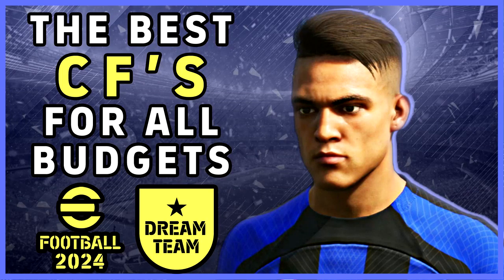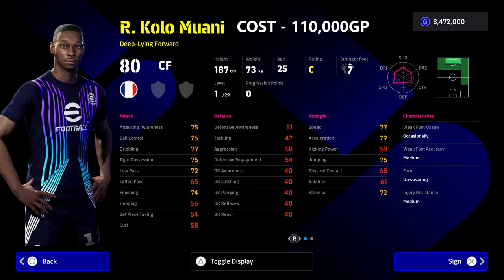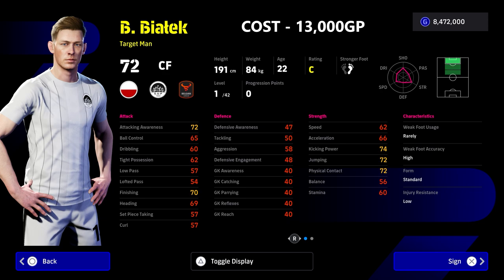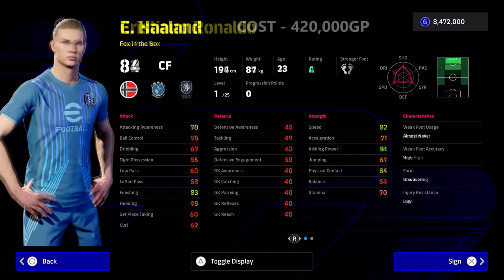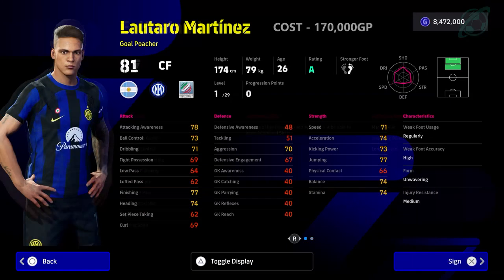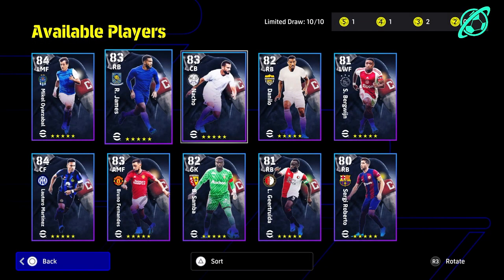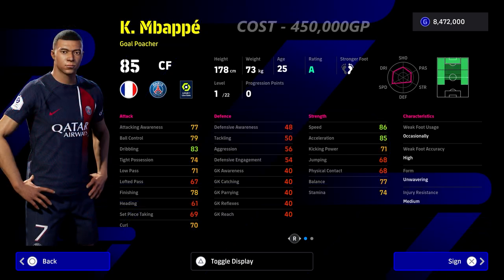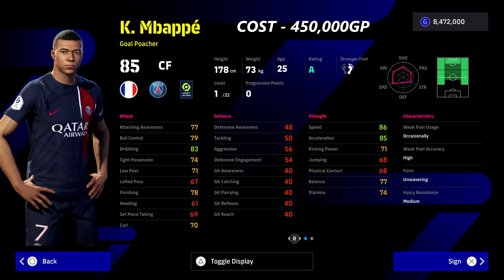eFootball 2024 | BEST CF's FOR ALL BUDGETS